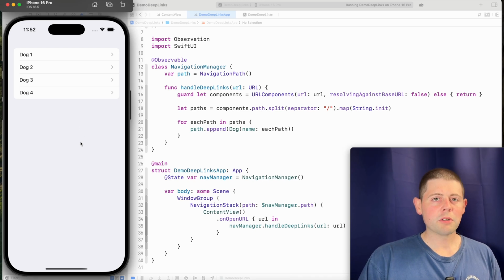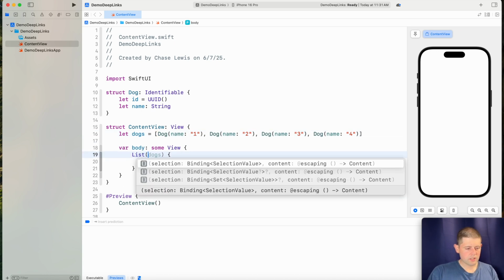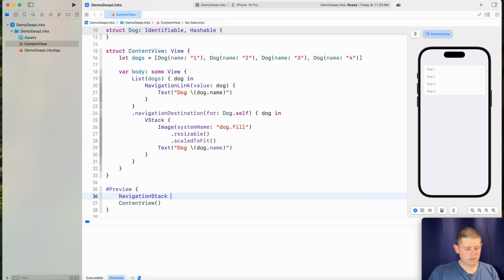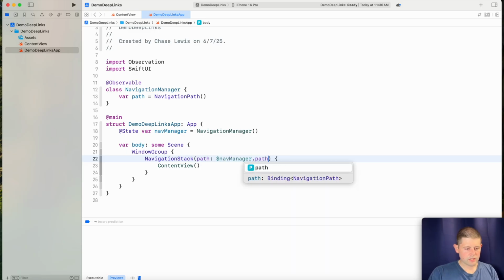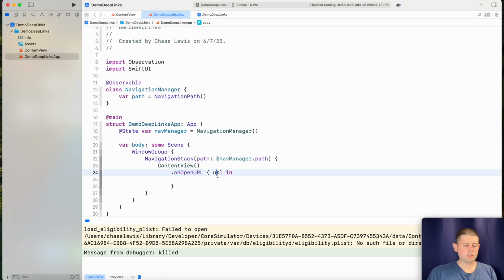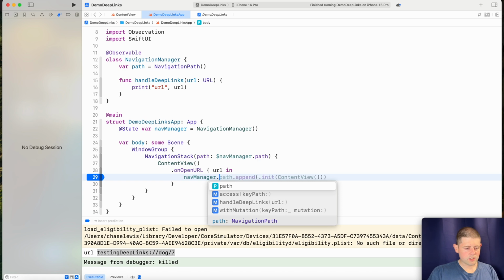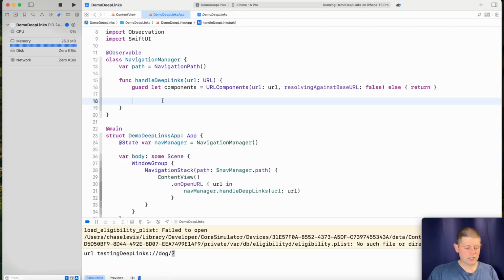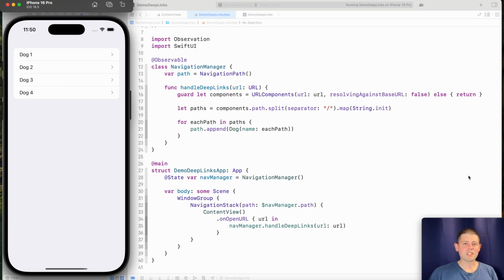Deep Link in SwiftUI from a Web Link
In this video, we will learn how to Deep Link into our app from a URL. We will be able to use programatic navigation to jump to a specific screen in our app.